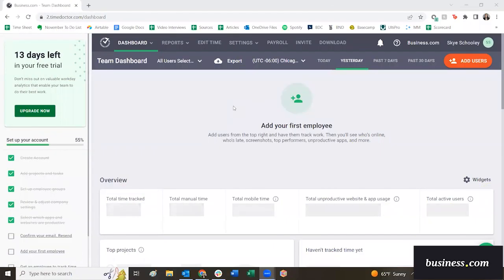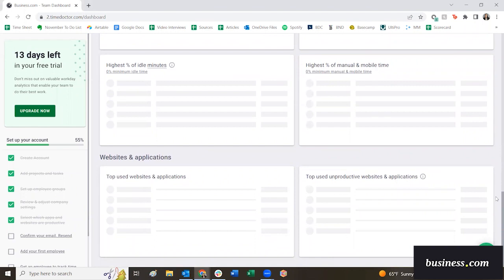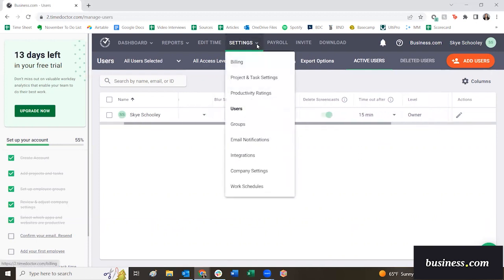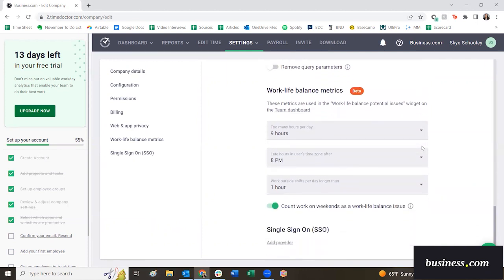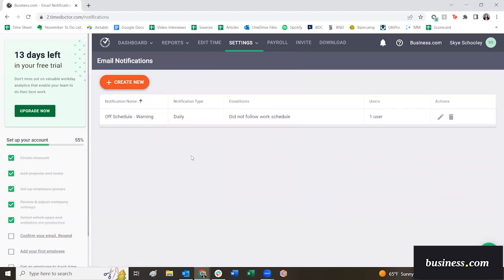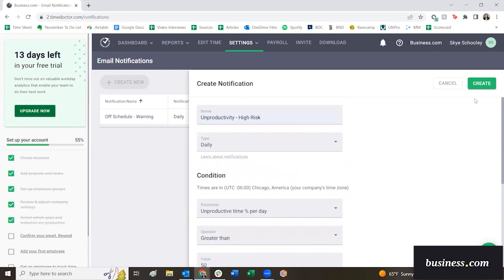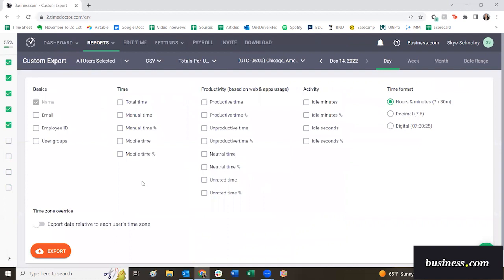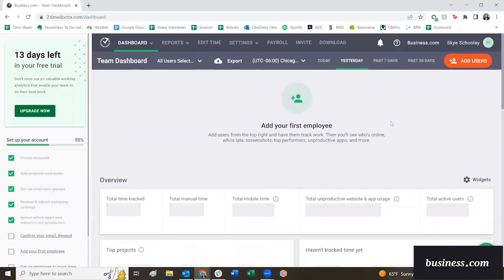Time Doctor Review and Tutorial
Looking for a Time Doctor tutorial? Time Doctor is an intuitive platform that makes it easy for employers to track and manage employee productivity. For example, users have the ability to configure company and employee settings, view various workforce activity metrics, set up custom email notifications, and build user reports. Skye Schooley, a staff writer at business.com, gives a demo on useful Time Doctor features that can be used to improve employee productivity.

Time Stamps
00:00 Skye Schooley, a staff writer at business.com, introduces the Time Doctor Tutorial.
00:22 Schooley gives a brief demo of the Time Doctor main dashboard.
01:23 Schooley walks through the employee settings tab and capabilities.
02:11 Time Doctor users can configure a wide range of company settings.
02:51 Time Doctor work-life balance metrics can be used to improve employee productivity.
03:36 Schooley explains how to create email notifications in Time Doctor.
05:08 Users can build and export multiple types of reports.

Tracking employee time and activity can be a useful way to manage and improve employee productivity. Time Doctor offers a wealth of features to help you do just that. In this tutorial, Skye Schooley, a staff writer at business.com, walks through the many employee tracking features that Time Doctor offers, demonstrating how to customize settings and notifications, view workforce metrics, and access activity reports.